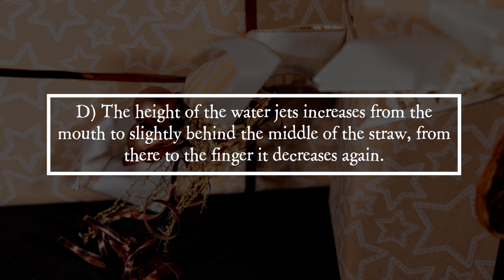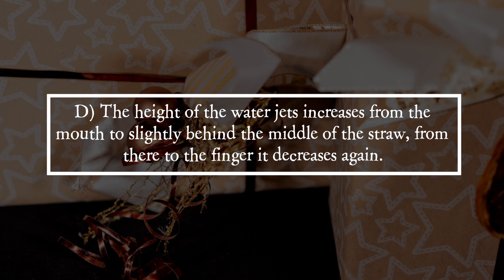PiA - Physics in Advent 2023 - solution 24